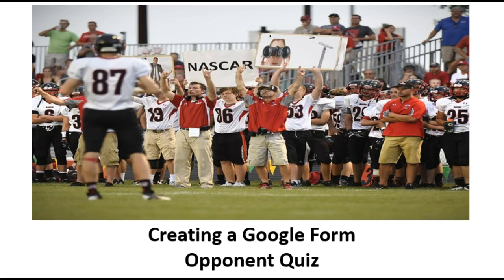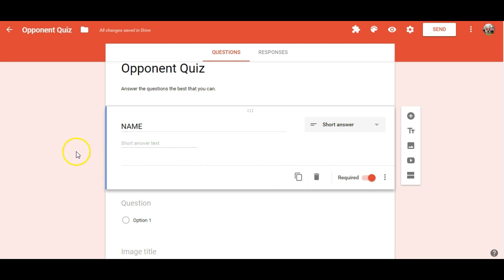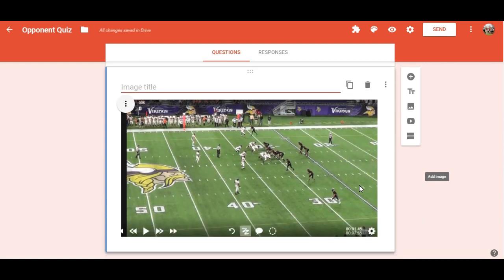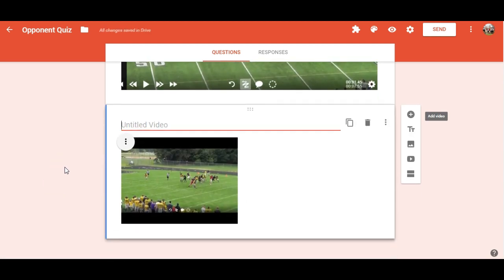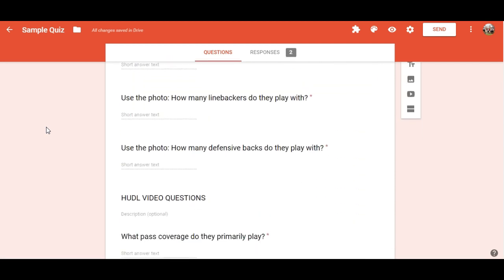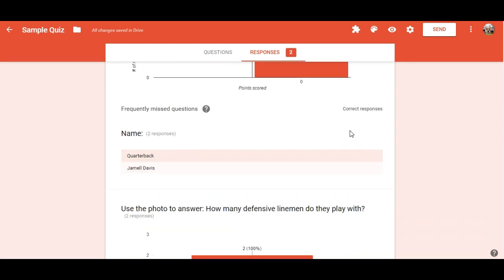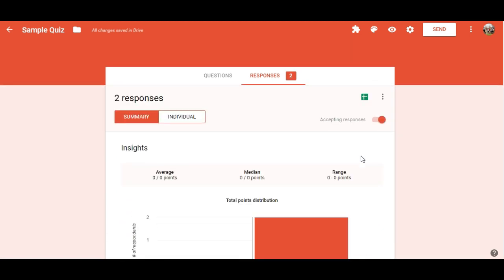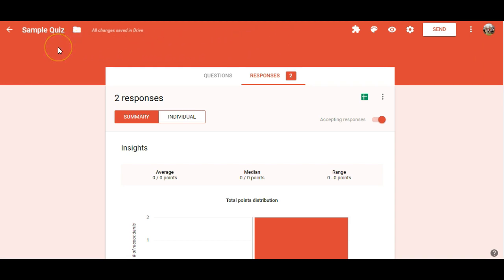How to make a google form quiz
How coaches can give their players weekly or daily quizzes on their upcoming opponents.